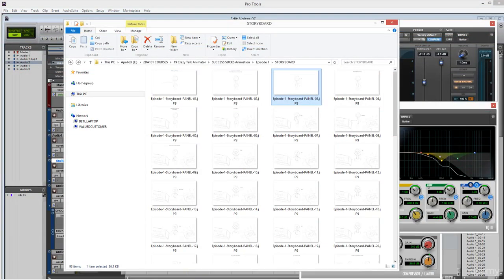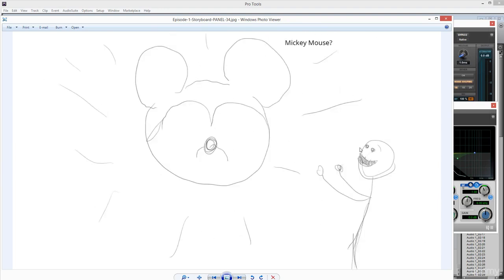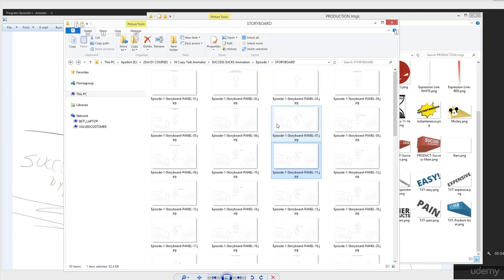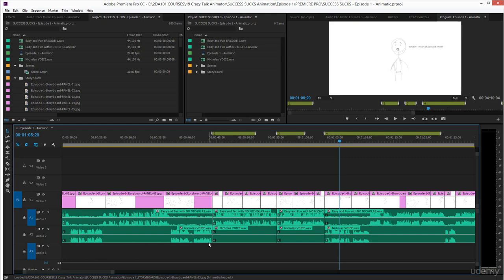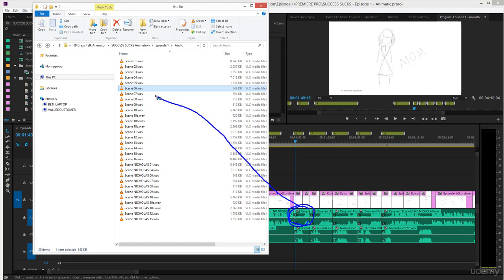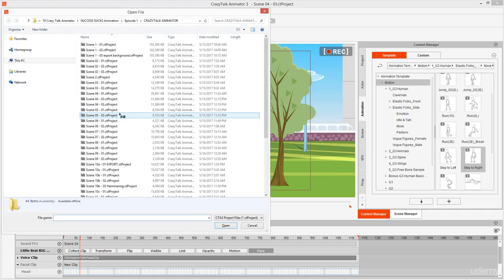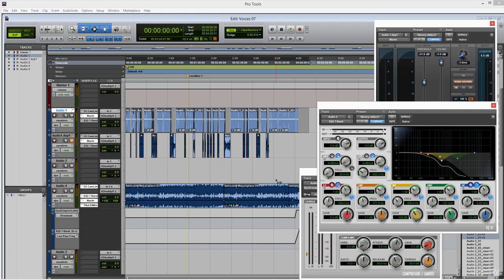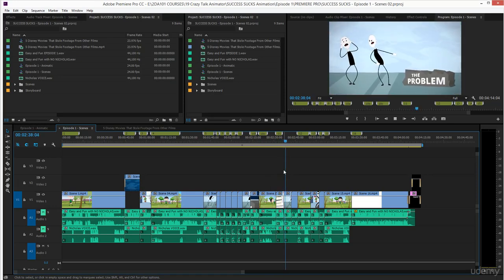5. The Workflow for YouTube Animated Series.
### Chapter 1 - Introduction to CrazyTalk Animator

Lecture 5: The Workflow for YouTube Animated Series

Welcome to Lecture 5 of our course, "Create Animated Series for YouTube in CrazyTalk Animator." In this lecture, we will delve deep into the workflow for creating a compelling YouTube animated series using CrazyTalk Animator. Whether you're a budding animator or an experienced content creator, understanding the workflow is crucial for producing high-quality animations efficiently.

1. Planning Your Animated Series
Before diving into CrazyTalk Animator, it's essential to plan your series. This involves:
- **Concept Development**: Brainstorm ideas and develop a concept for your series. Consider the genre, target audience, and overall message.
- **Scriptwriting**: Write a script for your episodes. A well-structured script is the backbone of your series, guiding the storyline and dialogue.
- **Storyboard Creation**: Create a storyboard to visualize each scene. This helps in planning the animation sequence and identifying any potential issues early on.

2. Setting Up CrazyTalk Animator
Once your planning is complete, it's time to set up CrazyTalk Animator. Here’s how you do it:
- **Installing the Software**: Ensure you have CrazyTalk Animator installed on your computer. Follow the installation instructions provided by Reallusion.
- **Understanding the Interface**: Familiarize yourself with the CrazyTalk Animator interface. Spend time exploring the tools, panels, and menus to understand their functions.
- **Importing Assets**: Import your characters, backgrounds, and props into CrazyTalk Animator. These assets can be custom-made or downloaded from online libraries.

3. Character Creation and Rigging
Characters are the heart of your animated series. CrazyTalk Animator provides robust tools for character creation and rigging:
- **Designing Characters**: Use the character design tools to create unique and appealing characters. Pay attention to details like facial expressions and body proportions.
- **Rigging Characters**: Rigging involves setting up a skeletal structure for your characters, allowing them to move naturally. CrazyTalk Animator’s rigging tools make this process straightforward.

4. Animating Scenes
With your characters ready, it’s time to animate:
- **Setting Up Scenes**: Arrange your characters, backgrounds, and props within the scene. Use the scene manager to organize elements efficiently.
- **Animating Movements**: Animate character movements by creating keyframes. Utilize CrazyTalk Animator’s motion library for pre-built animations or create custom animations.
- **Lip-Syncing Dialogue**: Sync your character’s mouth movements with the dialogue using the lip-syncing tool. This adds a professional touch to your animations.

5. Adding Special Effects and Sound
Enhance your animation with special effects and sound:
- **Visual Effects**: Add visual effects like lighting, shadows, and particle effects to make your scenes more dynamic.
- **Sound Effects and Music**: Incorporate sound effects and background music to enrich the viewer’s experience. Sync the audio with the animation for maximum impact.

6. Exporting and Uploading to YouTube
After finalizing your animation, it’s time to export and upload:
- **Exporting the Animation**: Choose the appropriate export settings for your animation. Consider the resolution and format that best suits YouTube.
- **Uploading to YouTube**: Create a YouTube account if you don’t have one already. Upload your animation, write a compelling description, and add relevant tags to reach a wider audience.

Encouraging Subscriptions and Engagement
We hope you’re enjoying our course and finding it valuable. Remember, all these premium lectures are available to you for free, so make sure to take full advantage of them. And don't forget to tell your friends and family about our channel. Spread the word and let everyone benefit from these comprehensive tutorials.